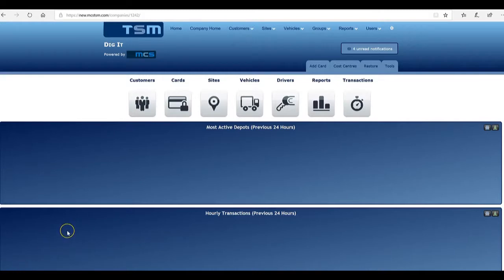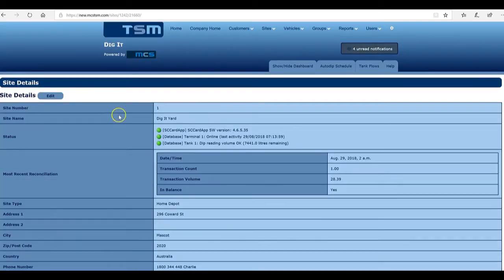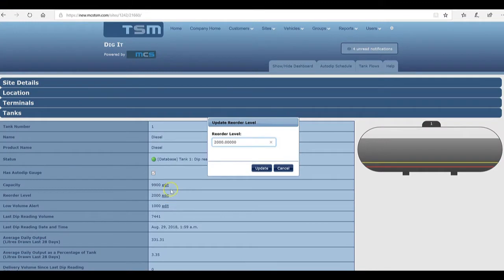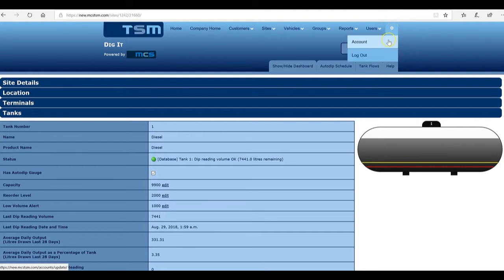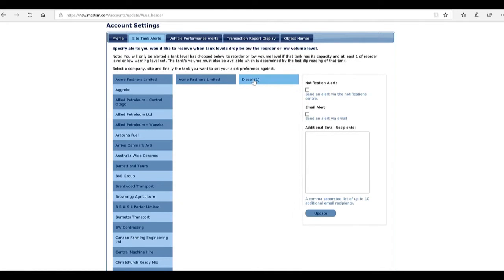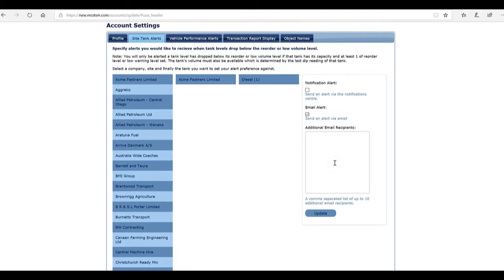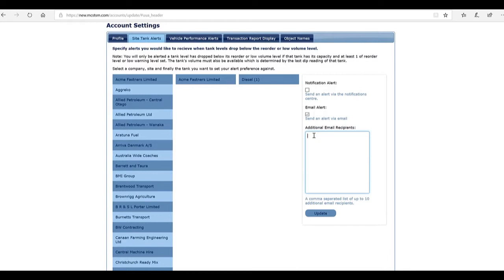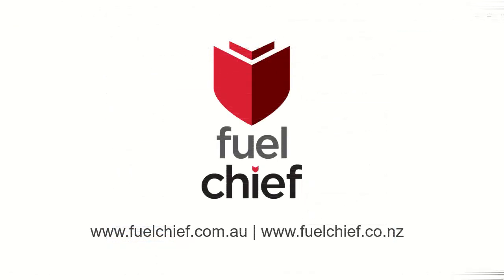Fuelchief - Setting up a tank level alert in TSM (Total Site Manager)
This is a step by step video on how to set up a tank level alert on the TSM system if you have a Sapphire Fuel Management System.